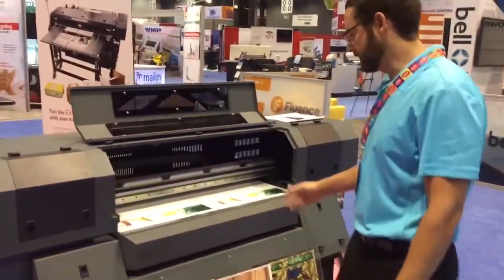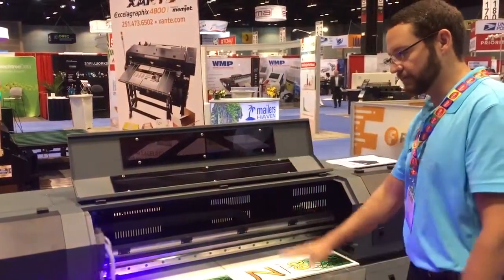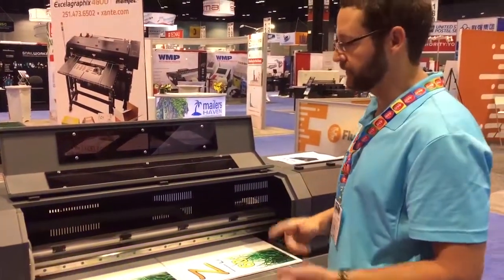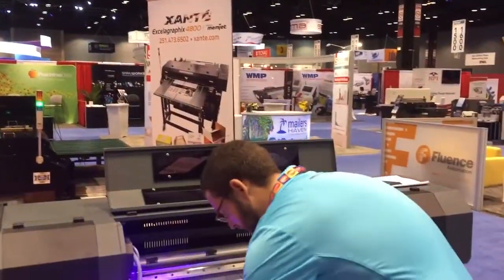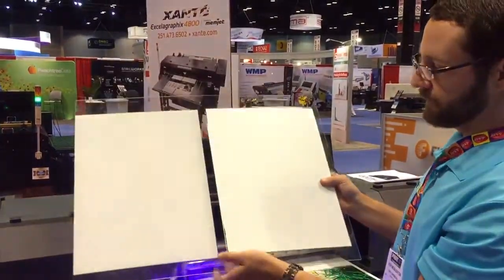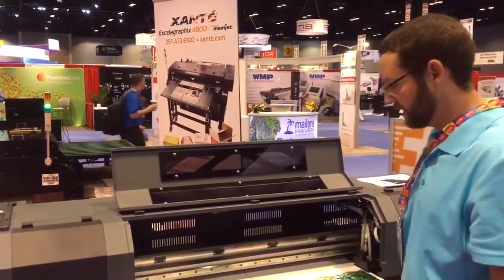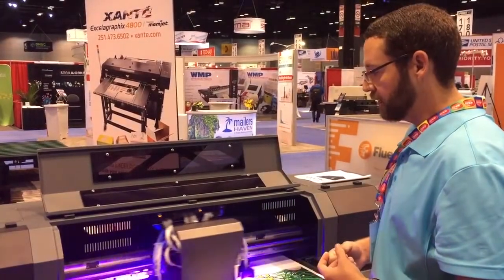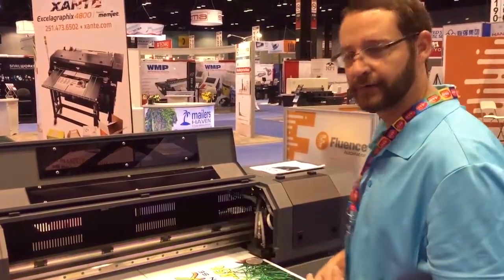Xante X-32 Industrial UV Printer at Print 17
Xante X-32 Industrial UV Printer demonstration.

TheX-32 Industrial UV Printer is a revolutionary advancement in UV printing. It is a heavy-duty, five-color, high speed uv-curable flatbed inkjet printing solution for any large object or irregular surface. Print on small-format coroplast signage, clear acrylic displays, foam board, wooden signs, painted steel signs, aluminum outdoor signs, PVC plastic, stone, magnetic materials, corrugated boxes, plastic containers, counter displays, pens, balls, tags, tiles, and much more at an impressive 720 x 1200 dpi.